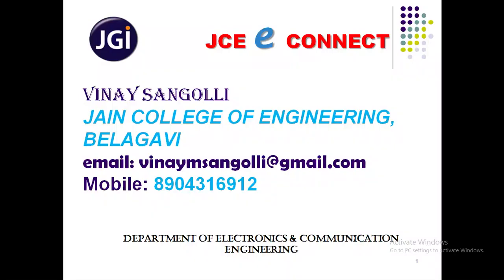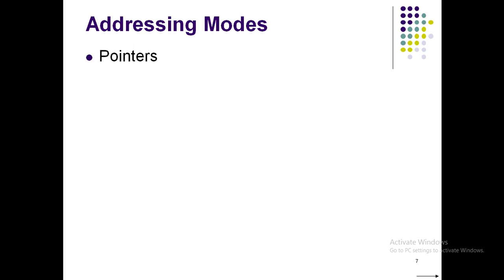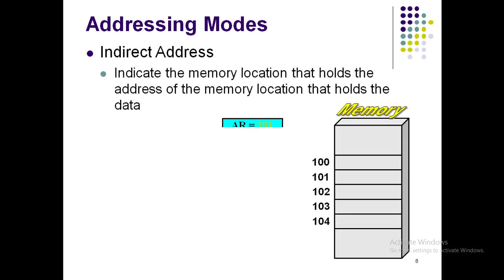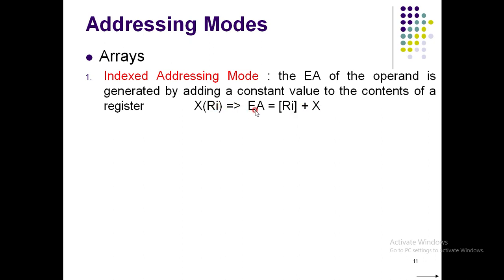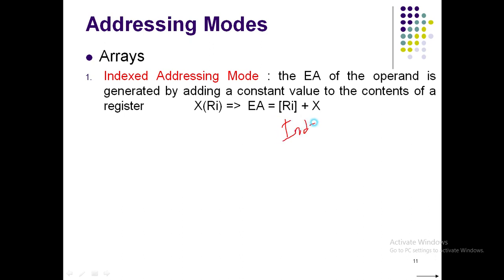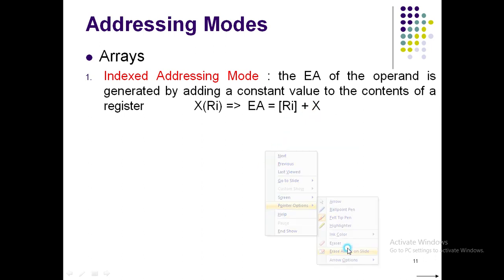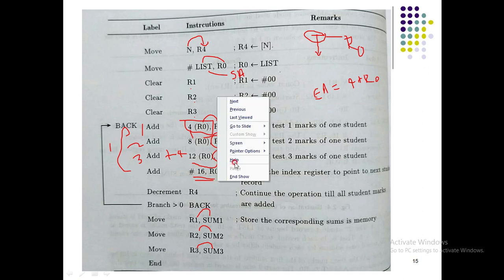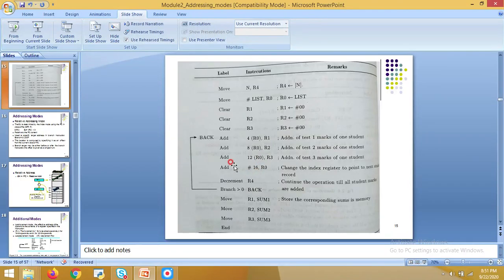Module 2 Class 5 Addressing.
In this video indexed addressing mode is discussed, along with an example.